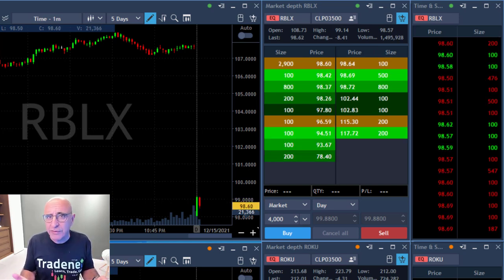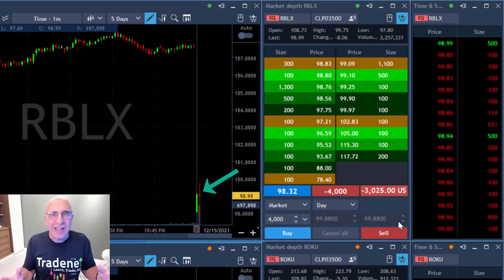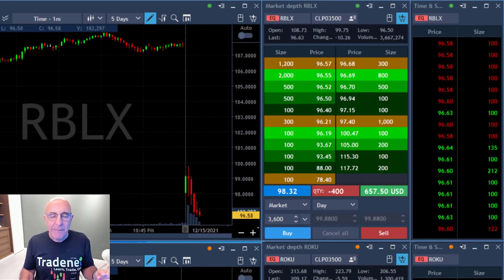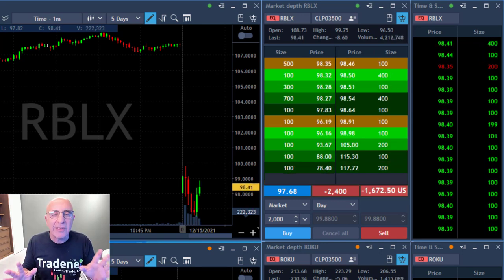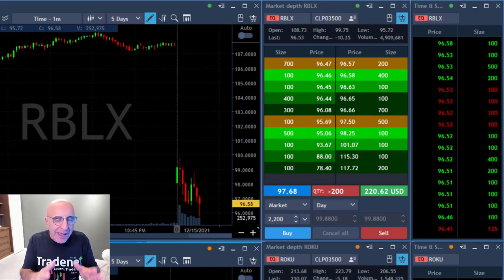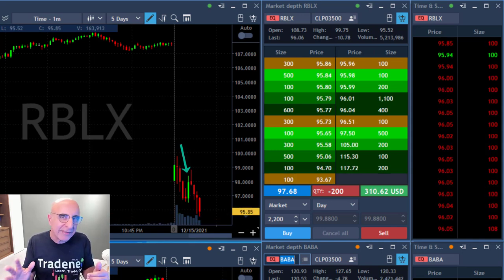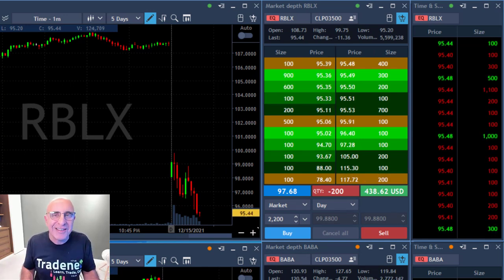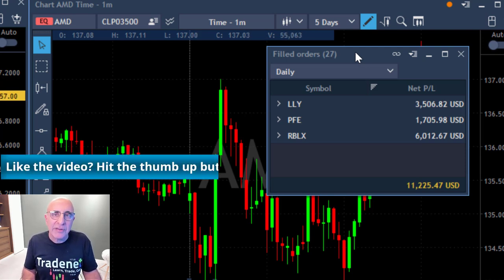+$11,000 PROFIT! MY MOST RELIABLE DAY TRADING STRATEGY!!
Live Day Trading Stocks - Earning $9,000 trading LLY, PFE and RBLX using my most reliable strategy. Meir Barak live trading on December 15th 2021.

Huge discounts! Limited time! Offer ends on Dec. 31st 2021.